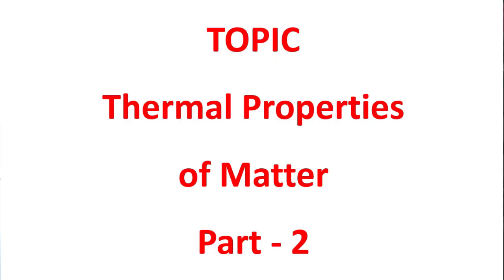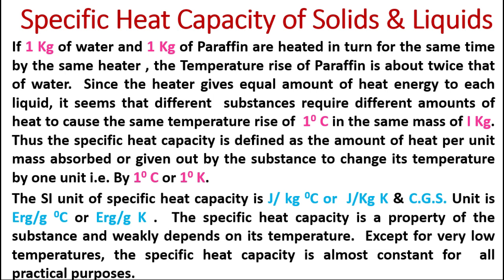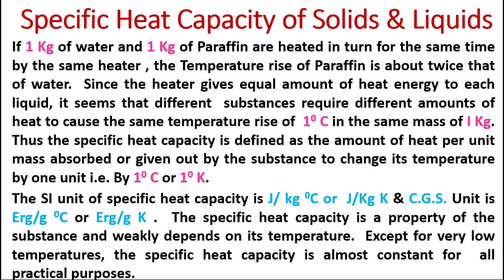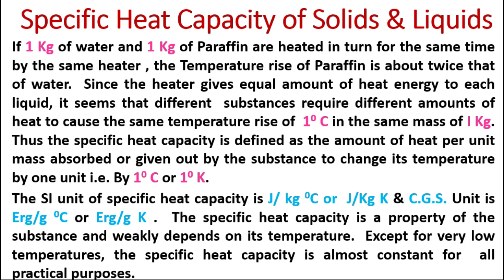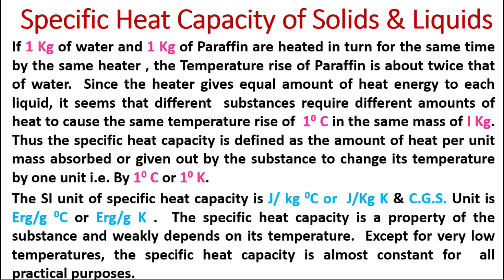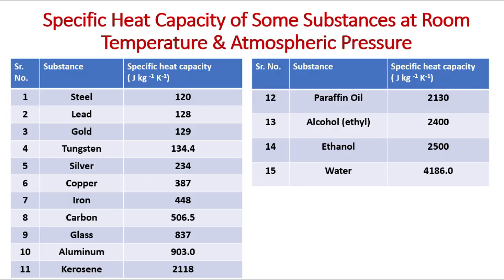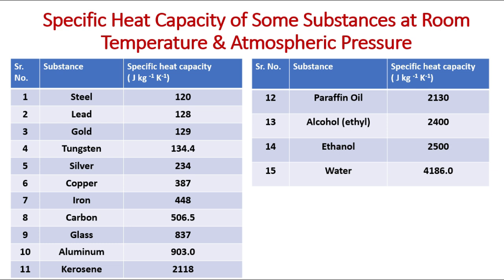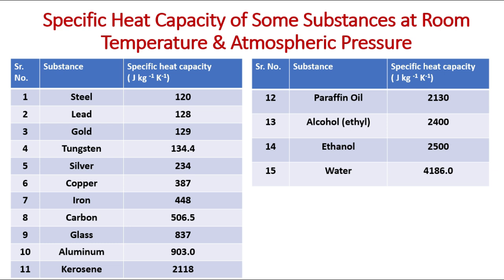Physics ISpecific Heat Capacity IThermal Properties of Matter I State Boards I IGCSE IICSE I CBSE I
# top30pyqs # PYQs # jeeadvanced2024 # iitjee # Sound # Unit And Measurement - 1I Education I Saravanan Iyer I Physics ICLASS- 12 I